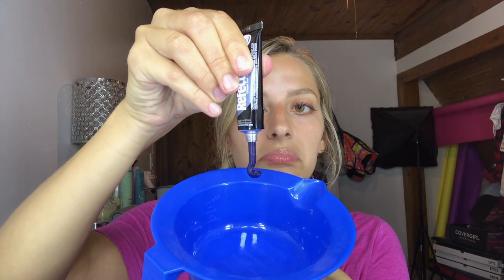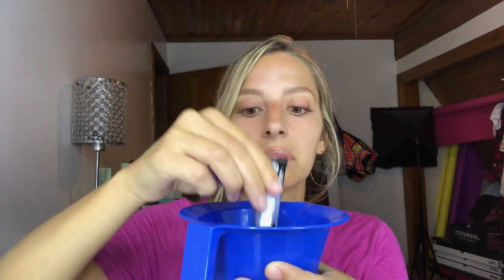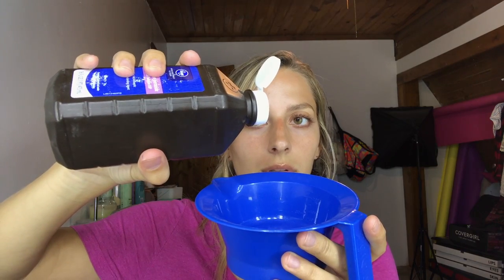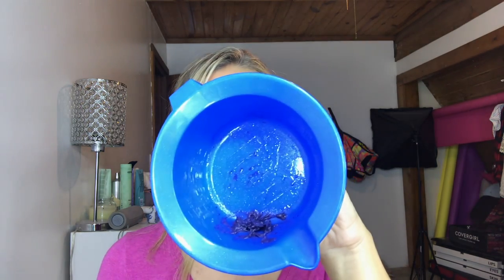DIY EYELASH TINTING AT HOME! Natural Looking Lashes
Hey guys! Today I'm showing you how to do a DIY eyelash tinting at home! This method is super easy. Note: The DIY eyelash tinting only last about 2-2.5 weeks but it's super low maintenance and easy to do at home. Don't spend the money to have it done professionally! Have you ever tried at home eyelash tinting?

LASH TINT:

HEATED EYELASH CURLER: